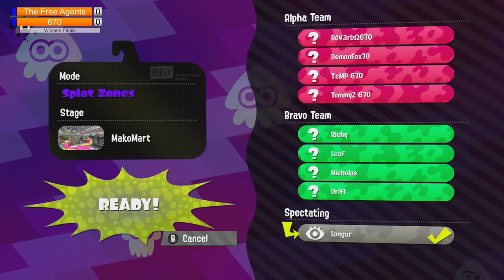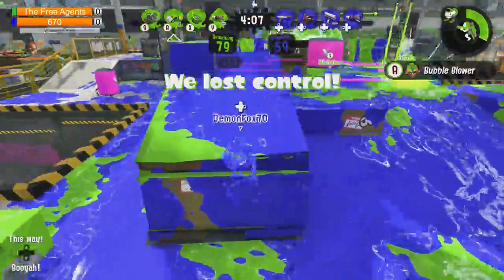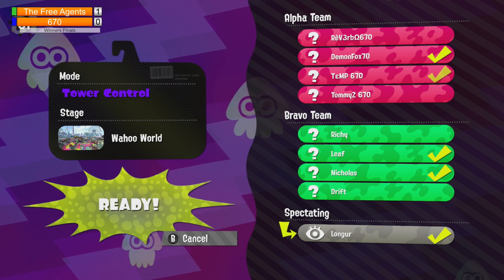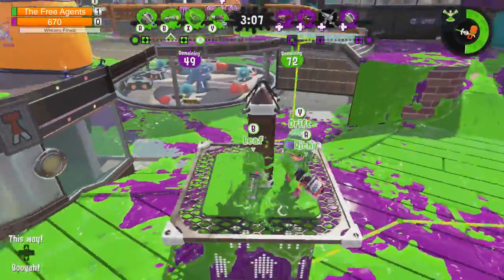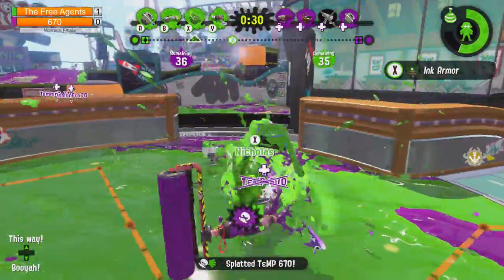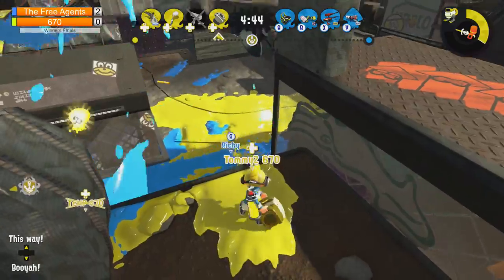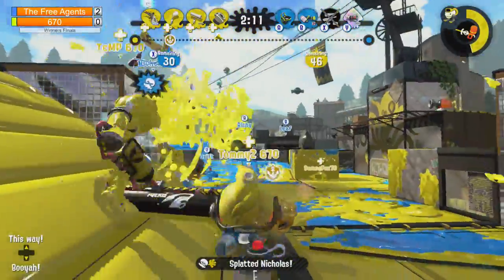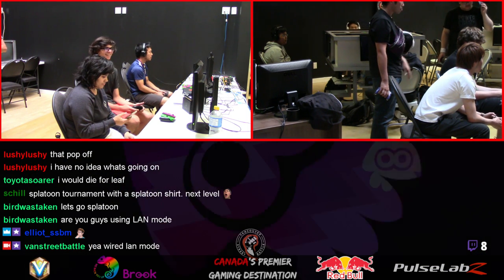Nintendo Fest #2 Splatoon 2 WF The Free Agents VS 670